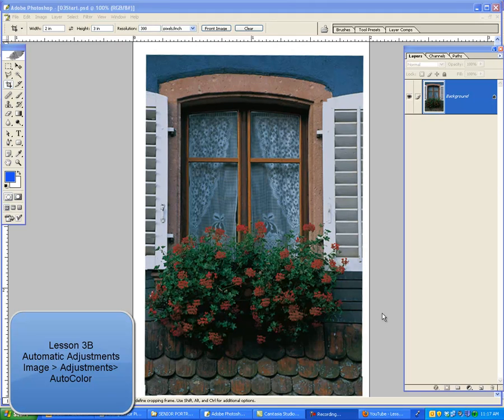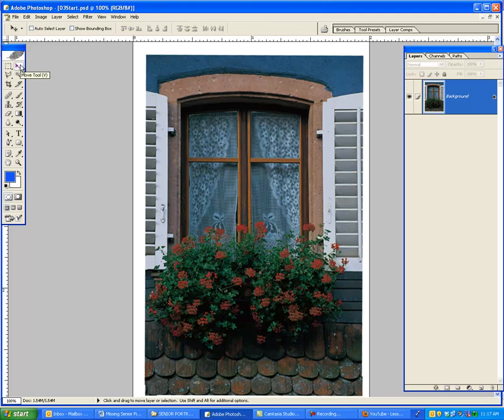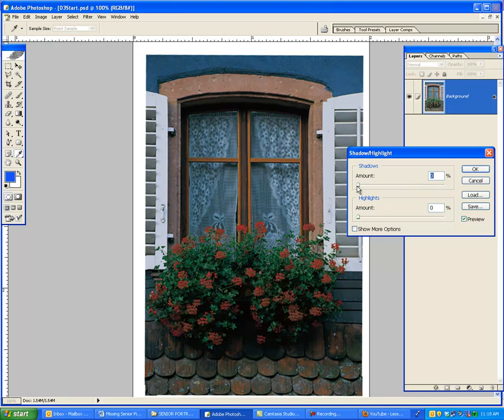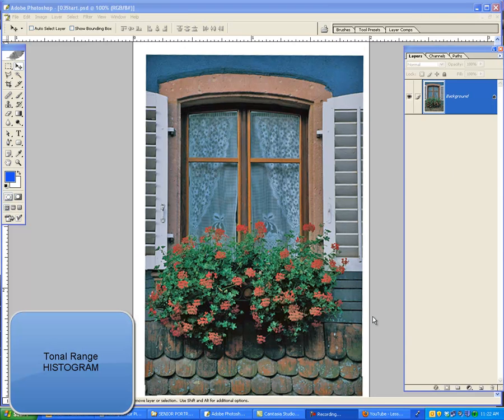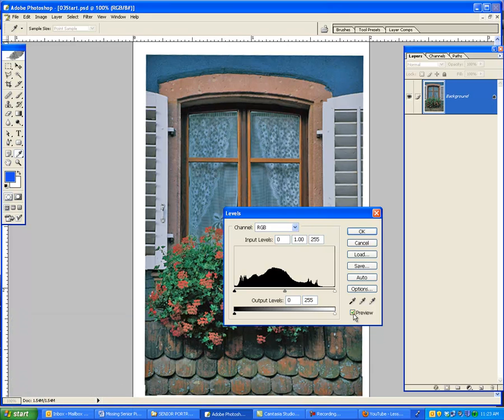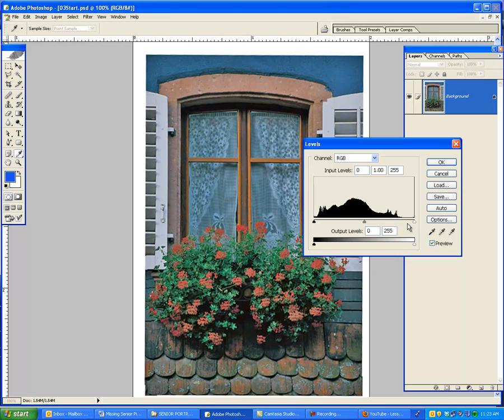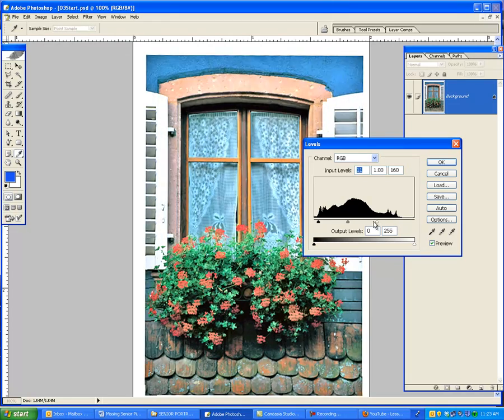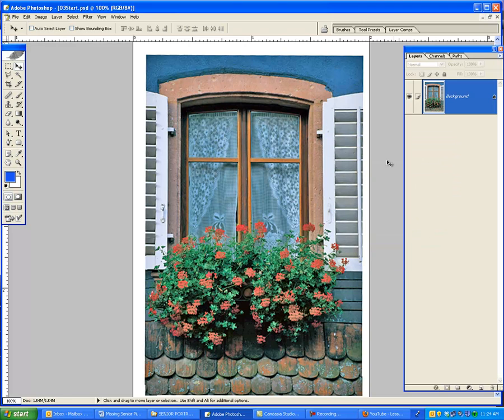Lesson 3B--Automatic Adj & Histogram